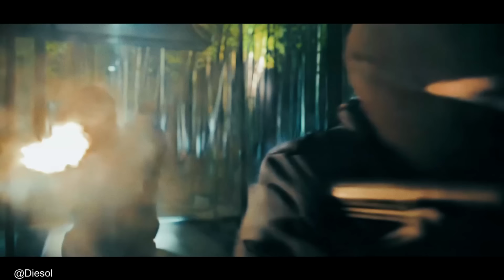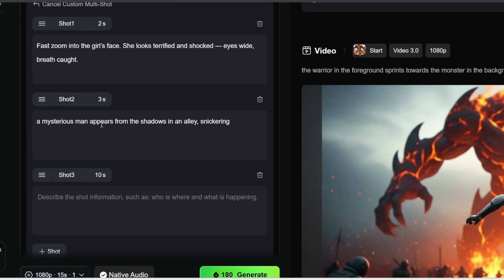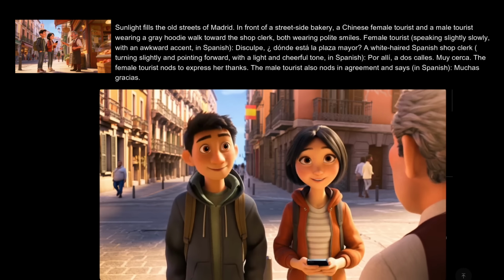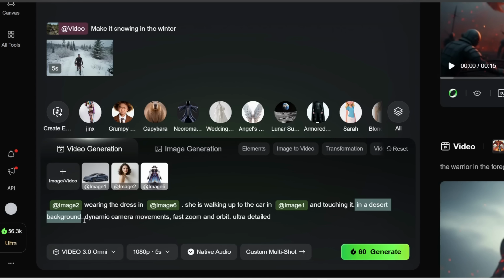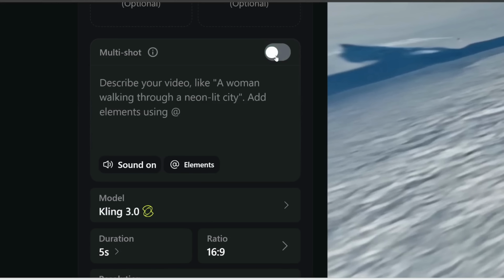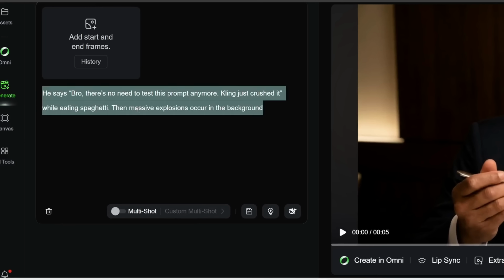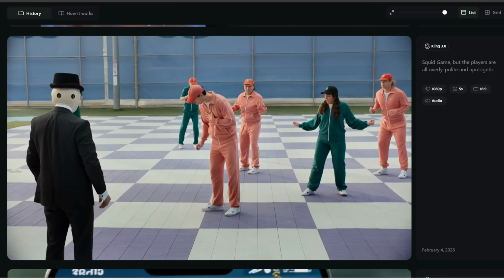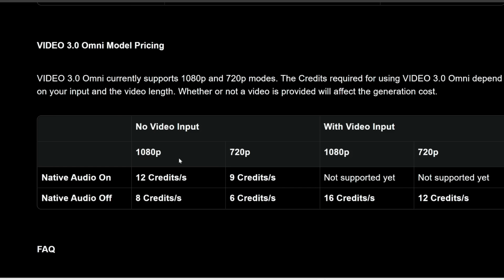KLING 3.0 is crazy...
KLING 3.0 review. Best AI video generator. Multishot and continuous video.

0:00 Kling 3.0 intro
0:24 How to use Kling 3.0
1:10 Multishot on vs off
2:37 Multishot with custom prompts
4:34 Anime multishot
6:10 Multilingual examples
6:57 T2V multishot
8:12 Kling 3 Omni consistency test
10:34 Video editing test
11:11 Omni with multishot
11:48 Continuous 15s video
12:14 Higgsfield
13:48 Physics and anatomy tests
15:20 Will Smith spaghetti
15:55 Expressions and emotions
16:39 Fights and high action tests
18:33 Squid game
19:02 3D Pixar style
19:28 Physics test
19:53 Other hard tests
21:14 Kling 3 specs